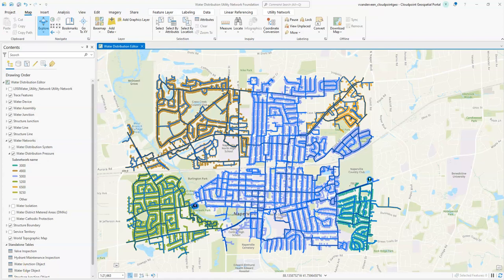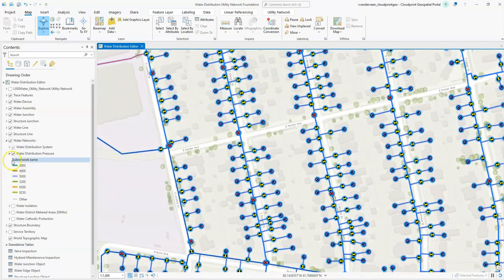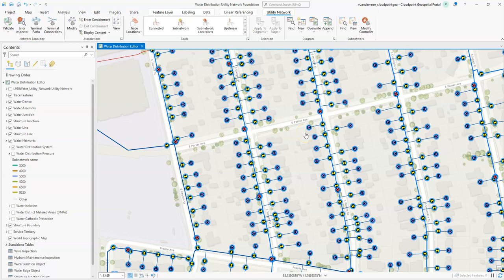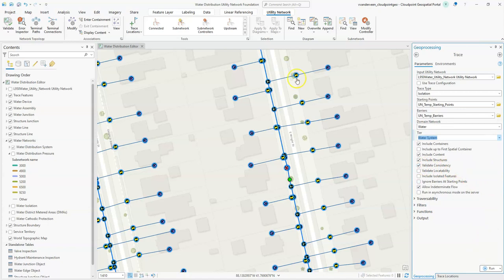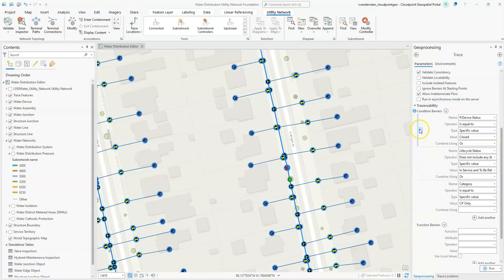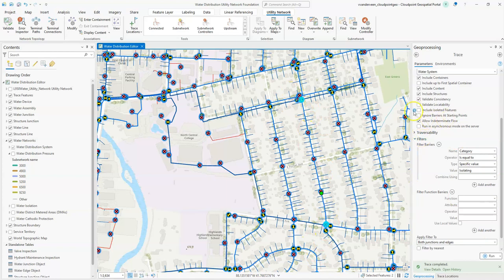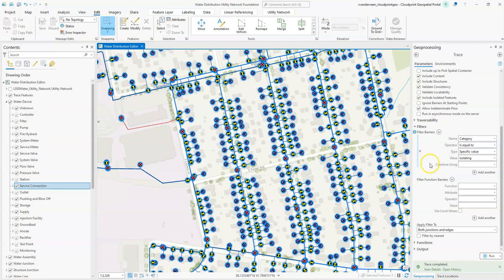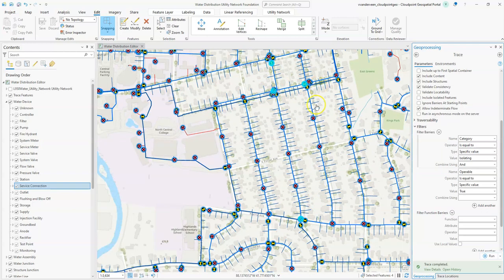Performing a Valve Isolation Trace in the ArcGIS Utility Network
This video provides a brief overview of the process steps to perform a valve isolation trace in the ArcGIS Utility Network.